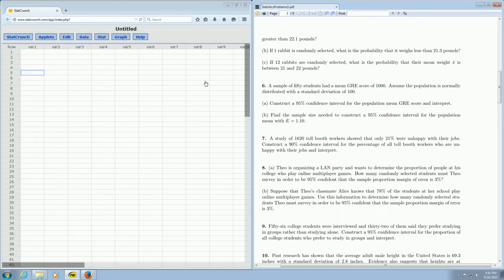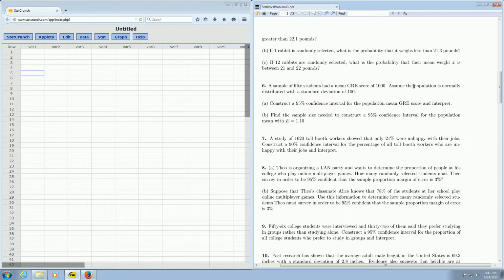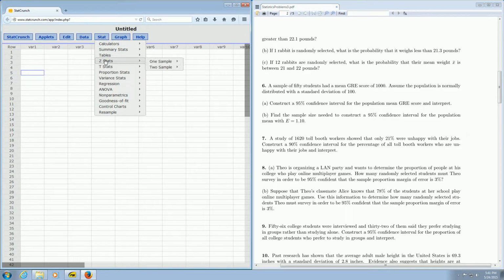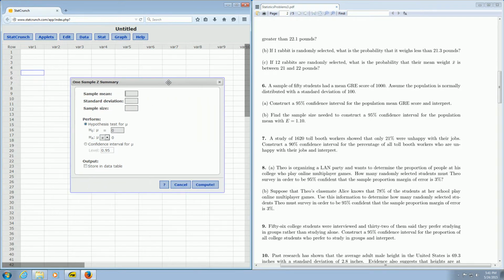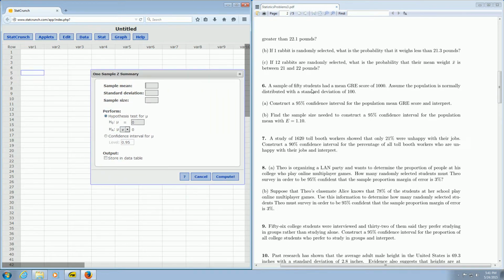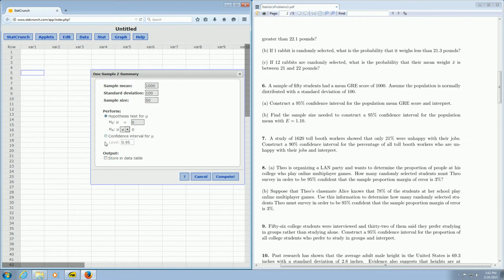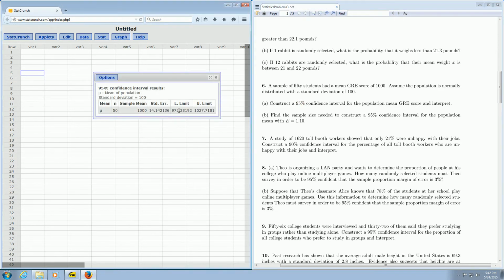Confidence Interval for the Mean using StatCrunch and Z-Stats